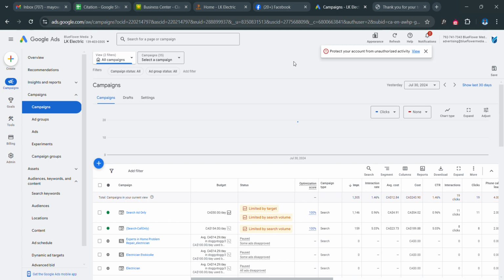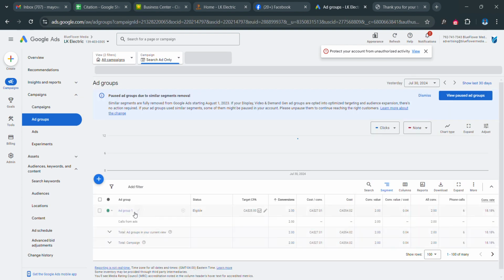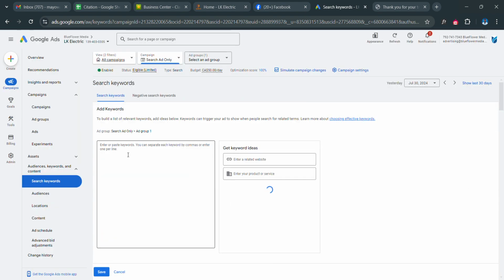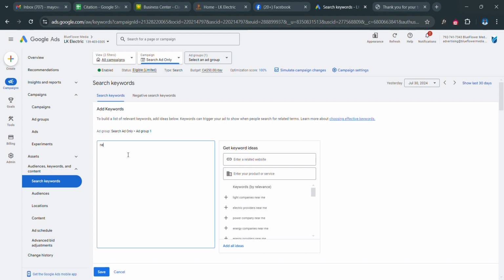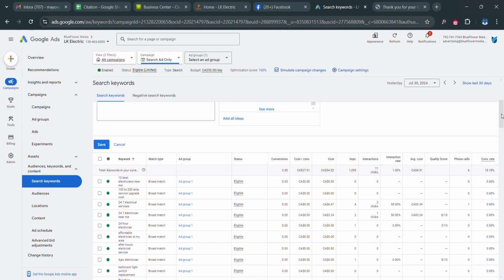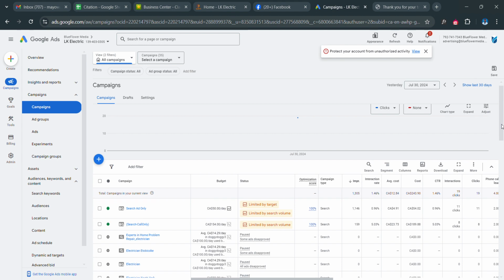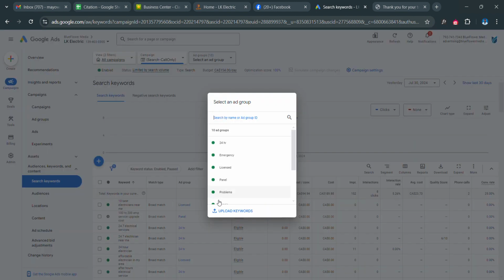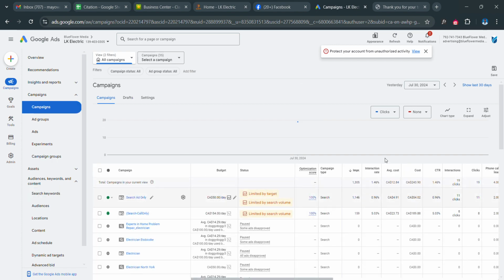HOW TO ADD KEYWORDS TO A SPECIFIC CAMPAIGN ON GOOGLE ADS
Learn how to target your Google Ads campaigns with specific keywords precisely. This tutorial will guide you through the step-by-step process of adding keywords to a particular campaign, ensuring your ads reach the right audience. Discover how to optimize your keyword strategy for better ad performance and increased conversions.